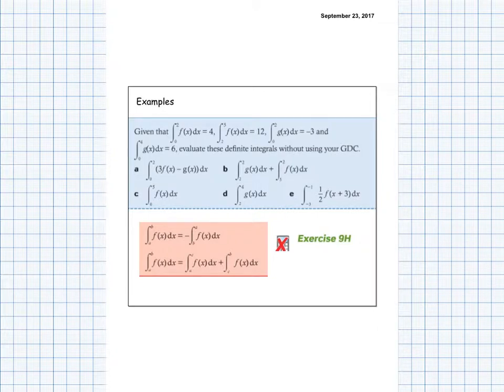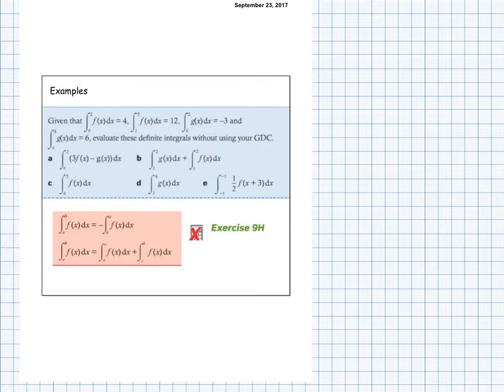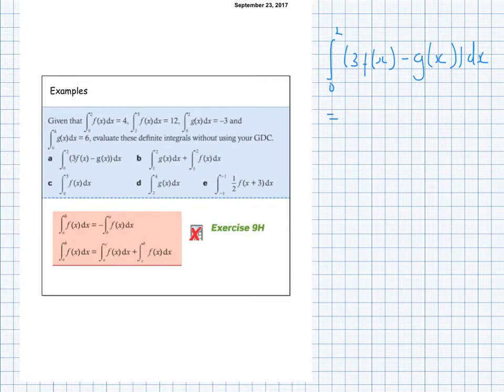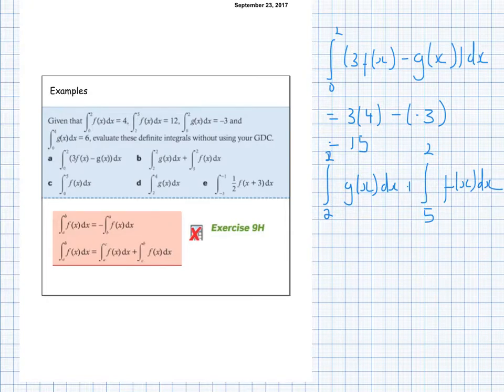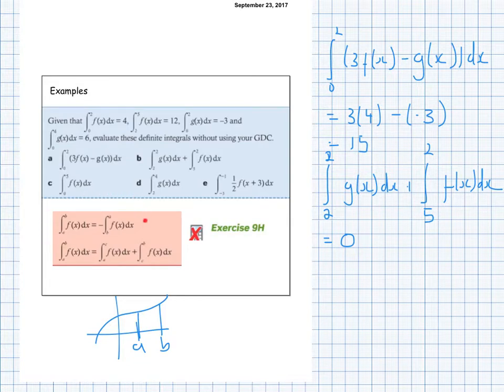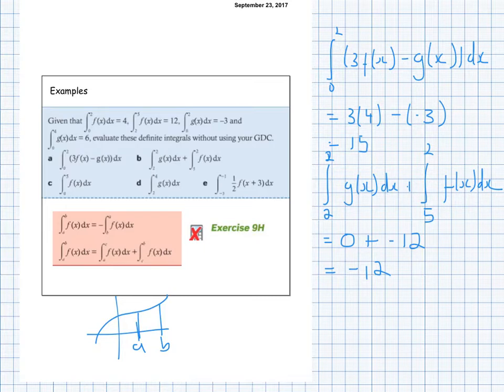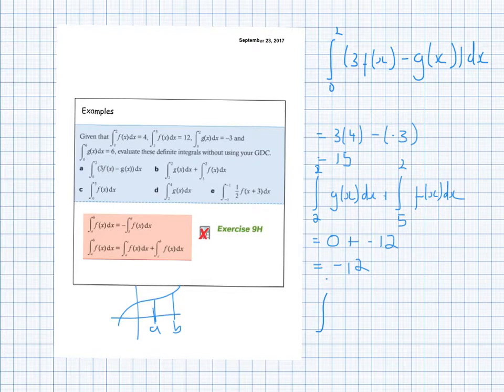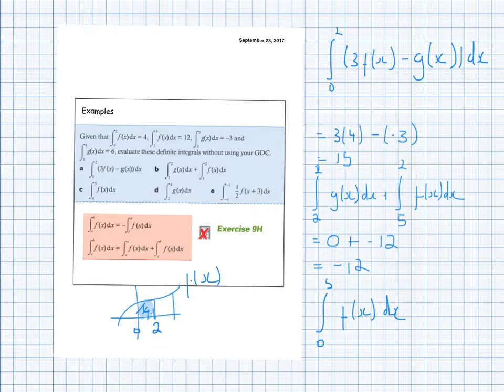abstract Integration 2